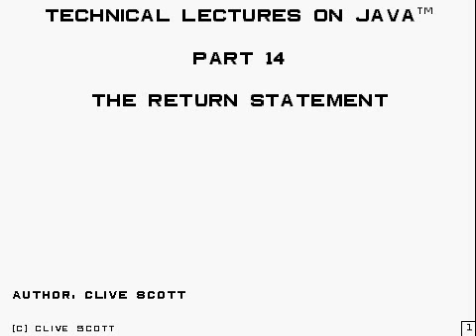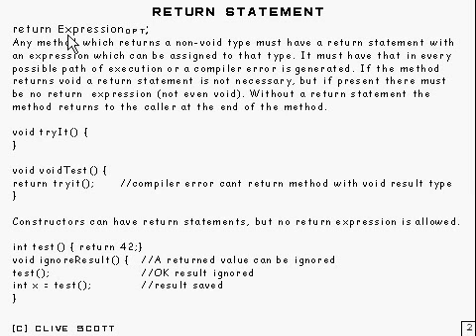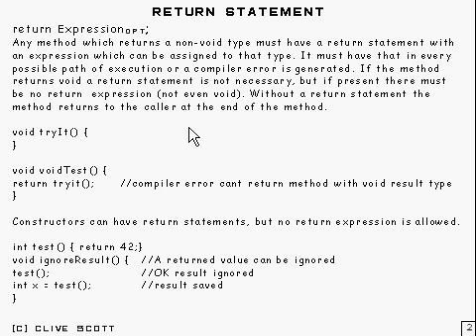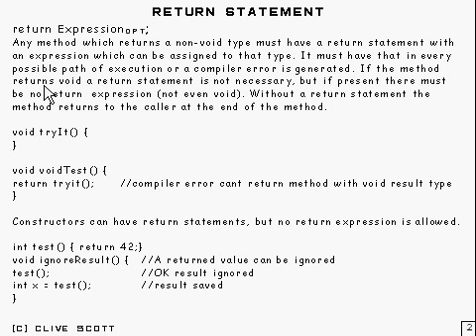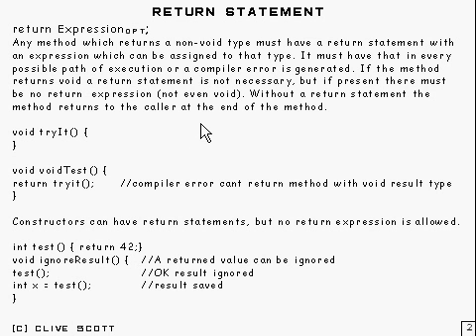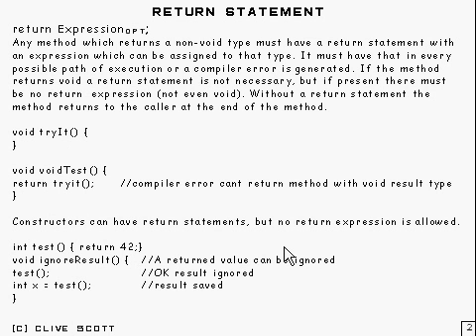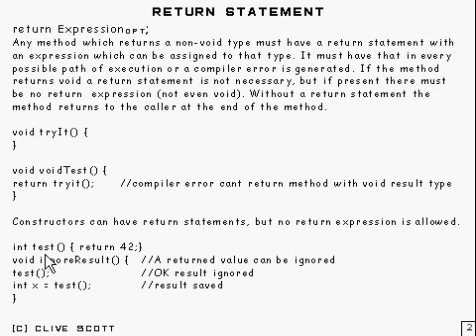Java Tutorial 14. Return statement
The return statement